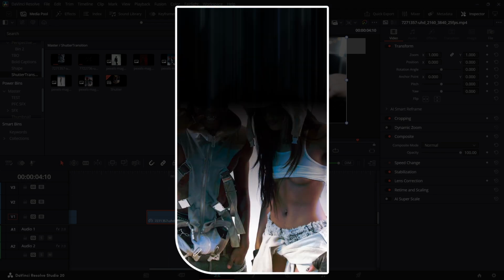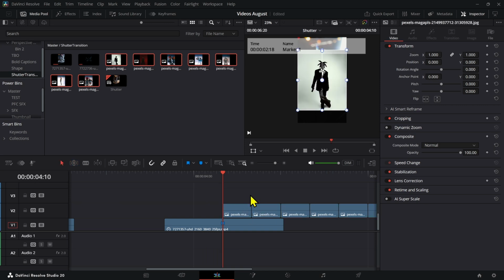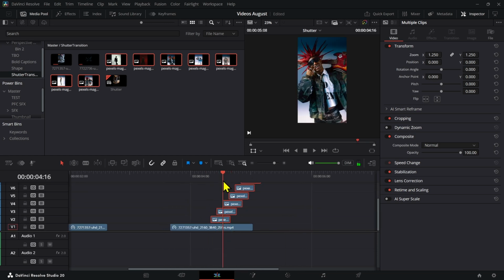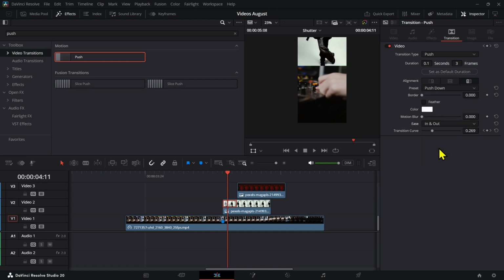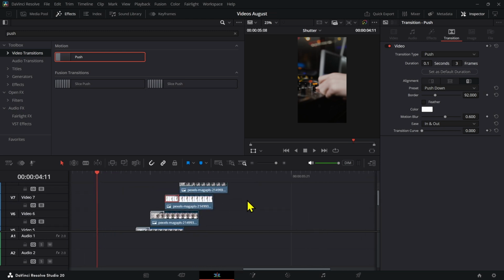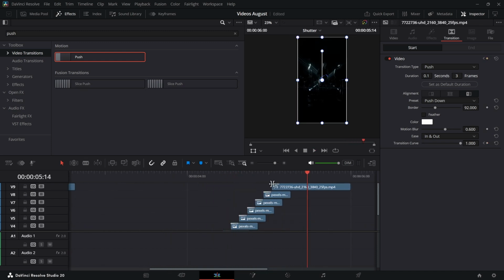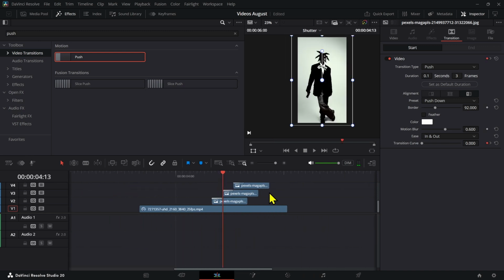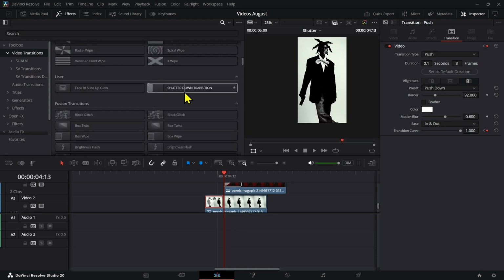EPIC Effect for your next DaVinci Resolve Edit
✅ 35 customizable animated titles of the TextFX pack for DaVinci Resolve

00:00 Rapid shutter effect
01:50 How to save the effect as a preset